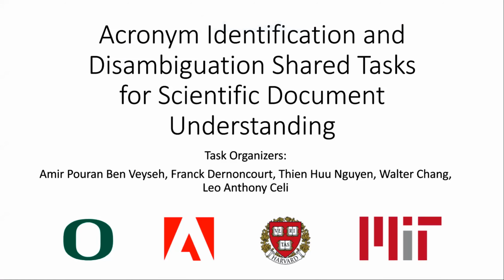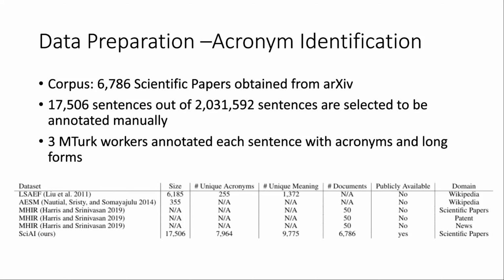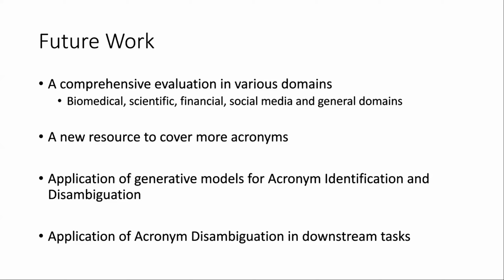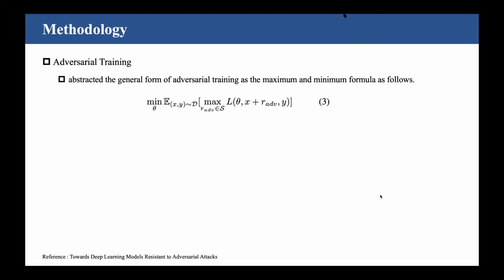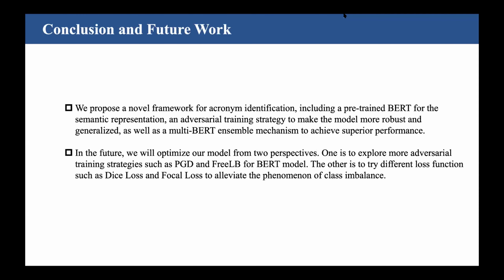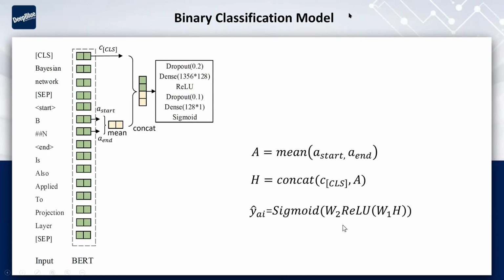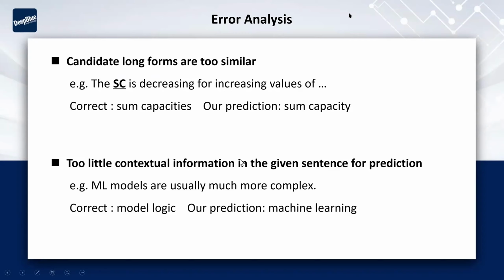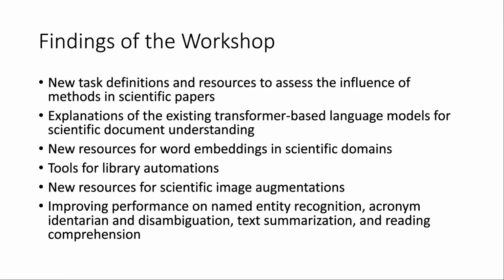Recordings of the Shared-Task Presentations at SDU@AAAI21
Presentation of the task overview, winning solution of the Acronym Identification task and winning solution of the Acronym Disambiguation task at the Scientific Document Understanding workshop at AAAI 2021.